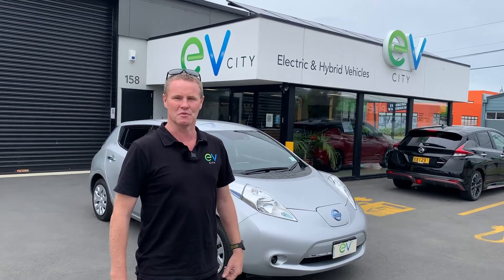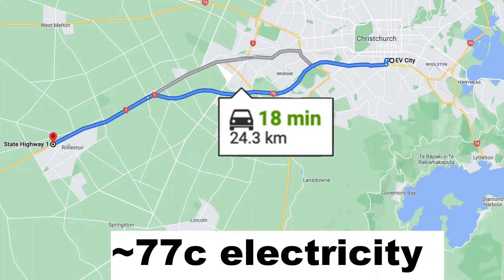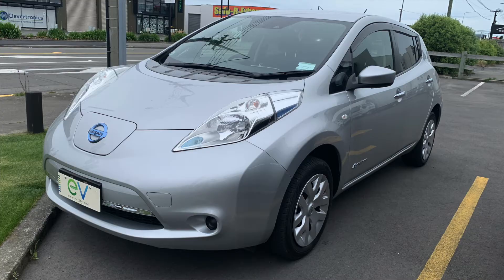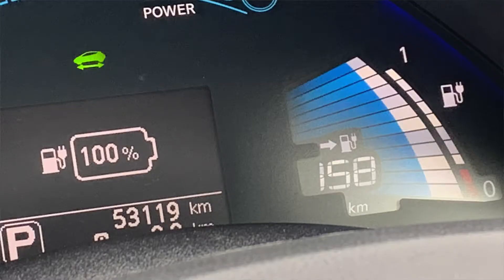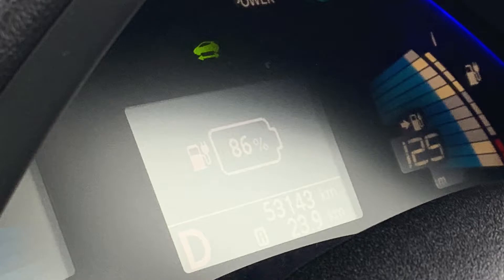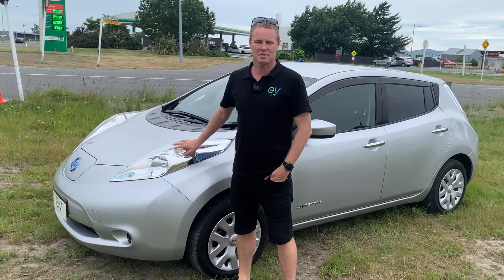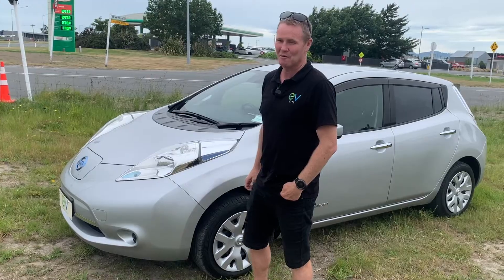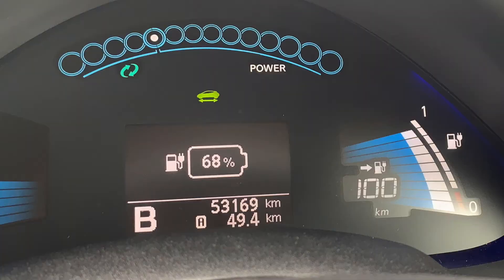Road Trips With Rob Rolleston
Petrol prices hurt. Back and forth from Rolleston, we hear from people stuck paying $60 a week, $70 a week, $80 a week….
But ditch fossil fuel, switch to an EV, and suddenly your commute costs ~$7.20 a week! You’ll save a tonne of money and greenhouse gases. EVs are a quieter, smoother drive, perfect for your commute.
To Rolleston and back, for $1.44 of electricity - less than a single litre of petrol, less than a litre of diesel, and no Road User Charges. $100 would power your commute for three and a half months 🙂
We chose a 30kWh Nissan LEAF, with enough range to do two or three days commuting easy, before simply plugging into a regular power socket at your home.
Join Road Trips with Rob while we commute to Rolleston - town of the future.